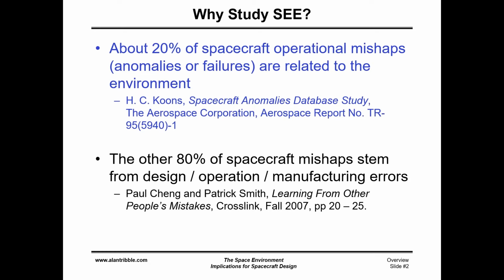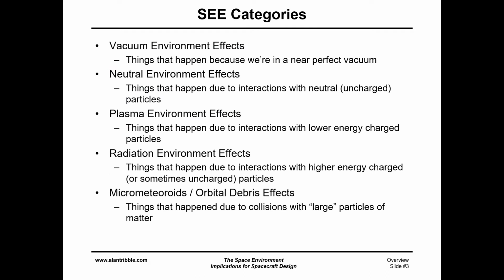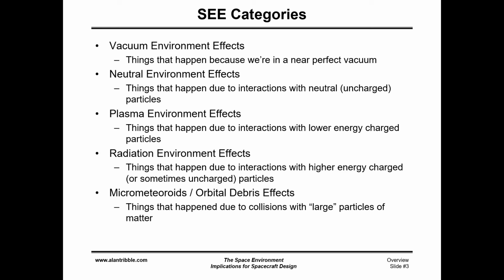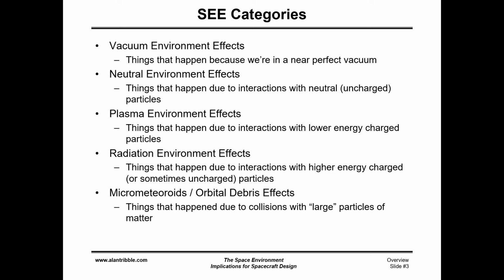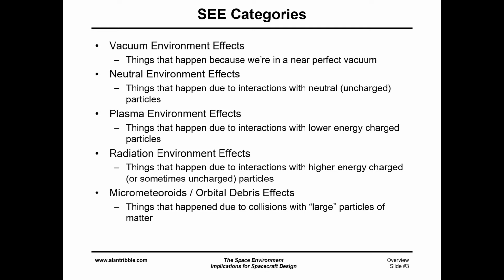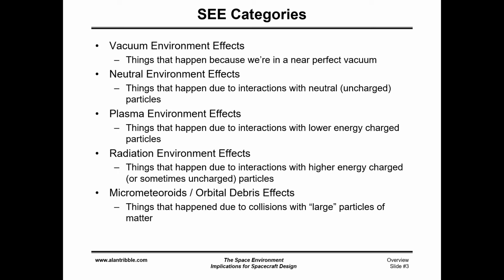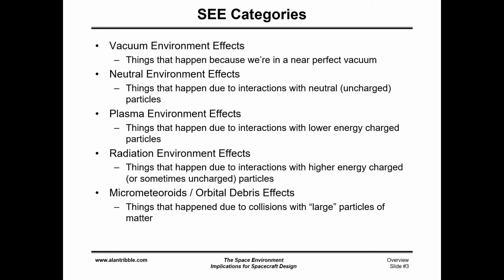Tribble SEE Overview Short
A short overview of the field of Space Environment Effects (SEE).